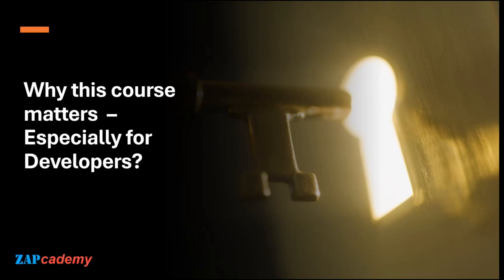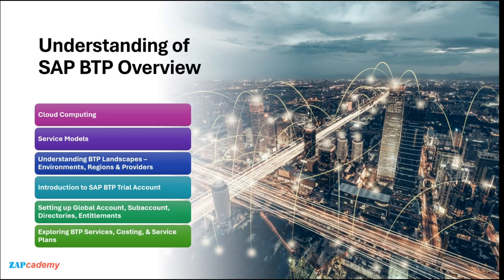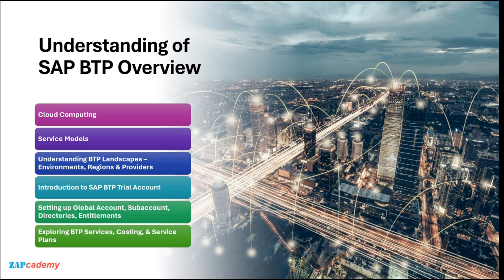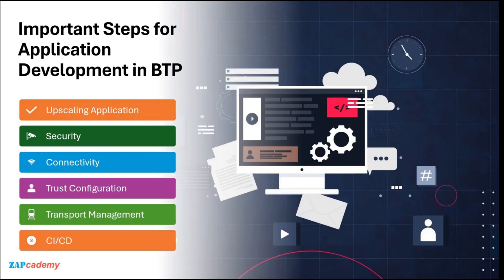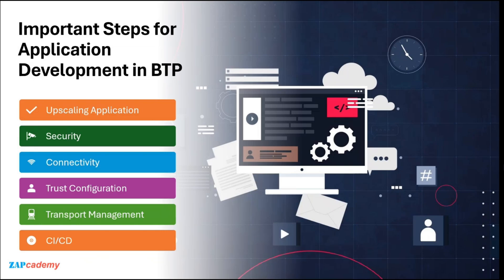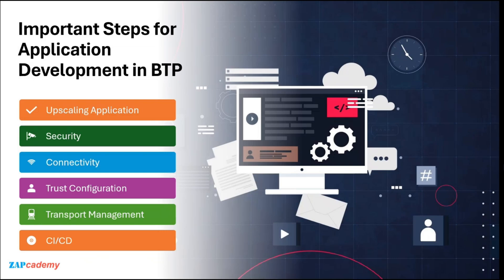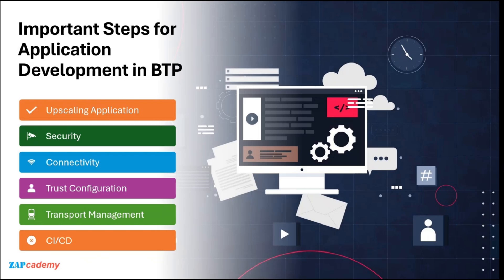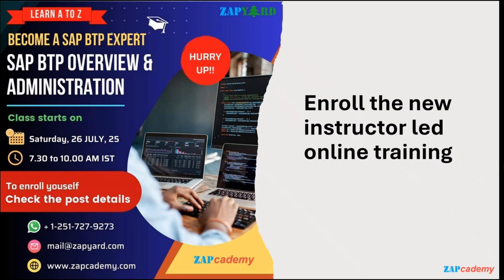SAP BTP Overview & Admin for Developers | Live Online Training | Learn End to End BTP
Starting a new instructor-led online training on SAP BTP Overview & Administration.

 The course starts on July 26, 2025, at 7:30 AM IST.

Hurry up! Enroll yourself today!!!

Day-wise Break Up

Fee Payment and Enrolment Ends – 19th July 2025

 Course Start Date – July 26th 2025, 7:30 AM IST GMT+5.5 (9 PM CST on July 25th for USA Participants)

 Course End Date – Aug 24th 2025, 7:30 AM IST GMT+5.5 (9 PM CST on Aug 23rd for USA Participants)

 Each Class Duration ~ 2.5 hours

 Course Days – 26, 27 July, 2, 3, 9, 10, 16, 17, 23 & 24 Aug 2025 IST Dates

 Total Hours ~ 25 Hours

 Recordings of all classes will be provided – Lifetime access to these recording links

 Pre-requisites for the Course – None
For more interesting facts follow us on:

hashtag#zapyard hashtag#saptechnical hashtag#saptraining hashtag#sapcourses hashtag#abap hashtag#hana hashtag#sapui5 hashtag#fiori hashtag#odata hashtag#c4hana hashtag#hanaclouddb ChatGPT sapfunny hashtag#memes hashtag#btp hashtag#CAPM hashtag#generativeai hashtag#joule hashtag#CFL hashtag#RAP hashtag#CAP hashtag#developers